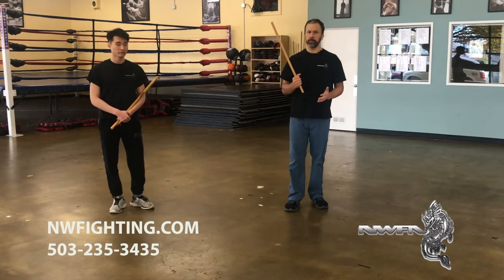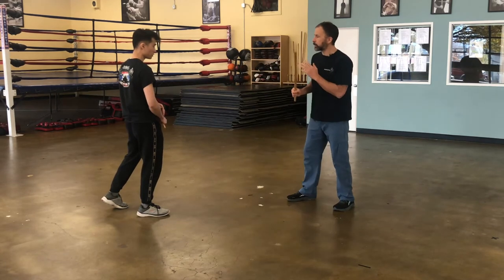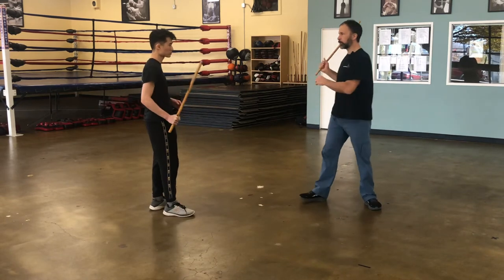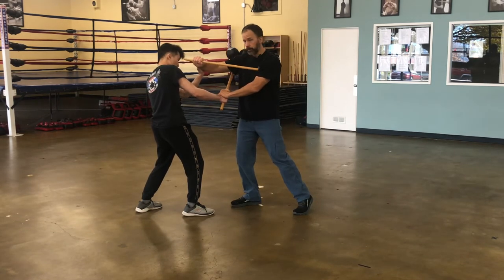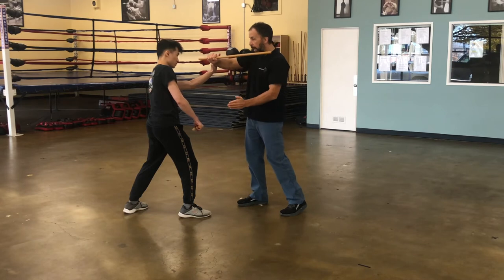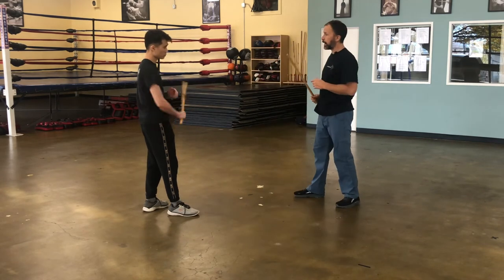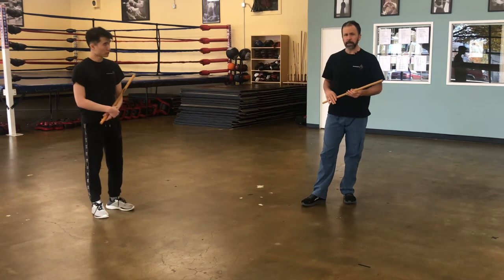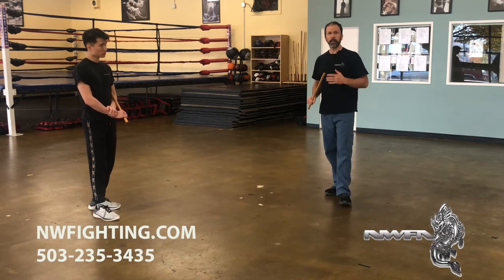Cabaroan Eskrima Single Stick Drills with Guro Jeff Patterson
Learn how to master your strikes. This essential training method will take your striking to the next level.

Be well

Guro Jeff Patterson